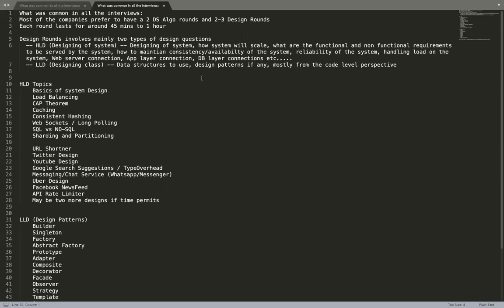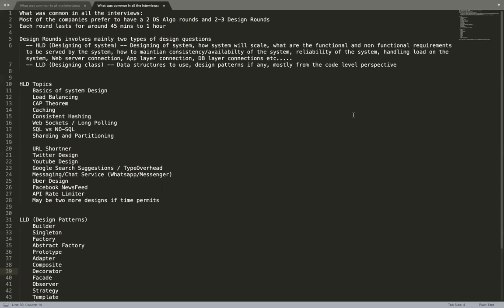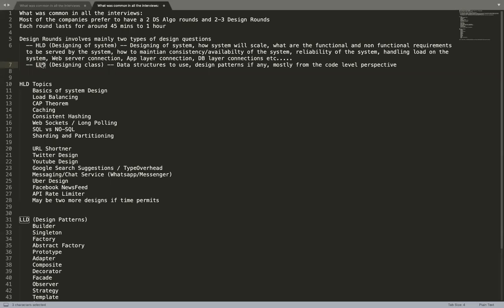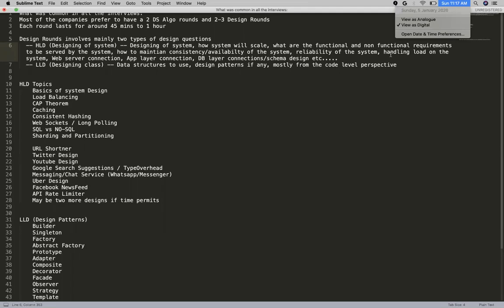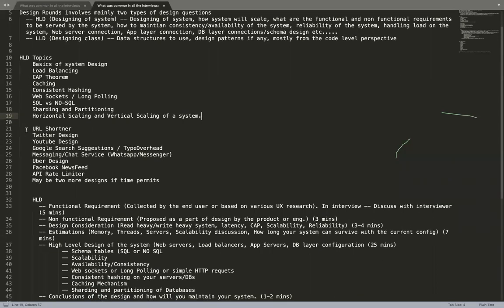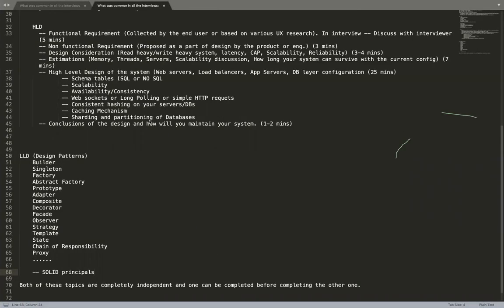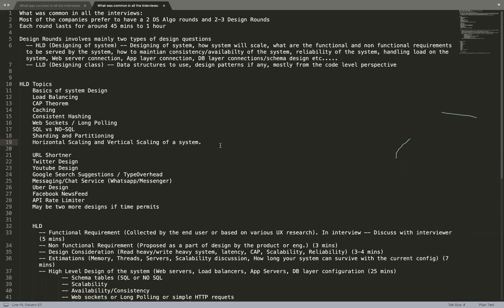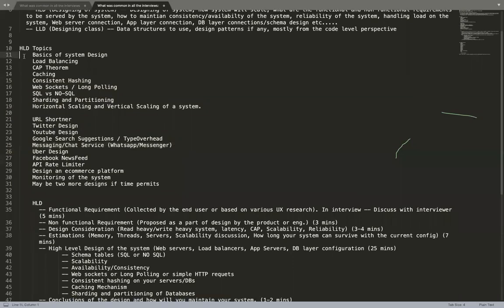System Design 1 Course content